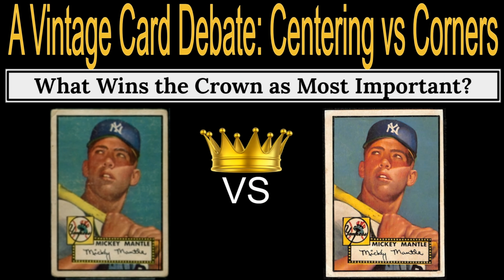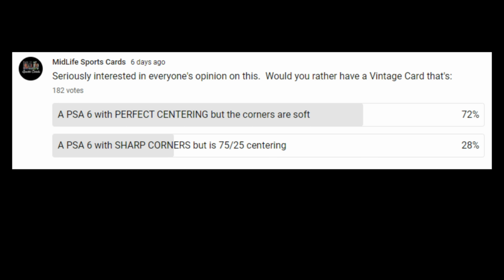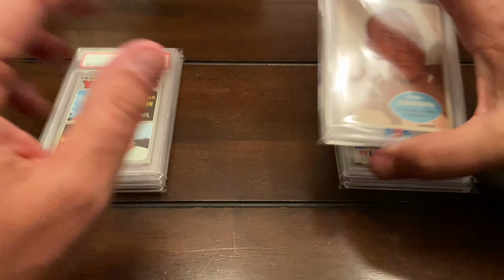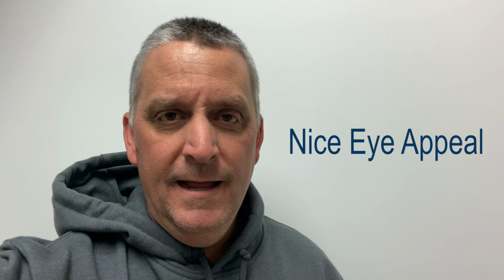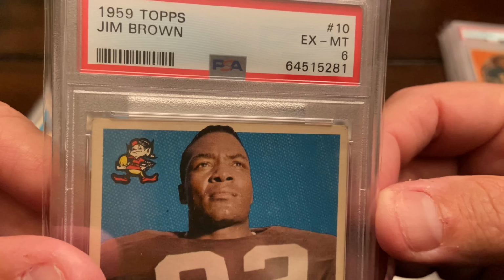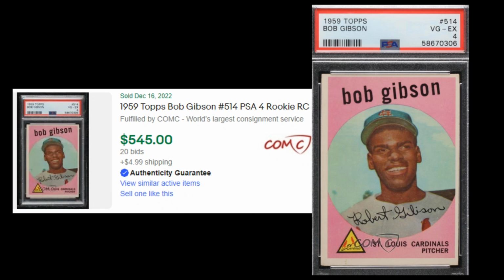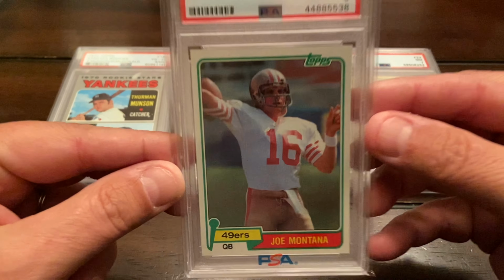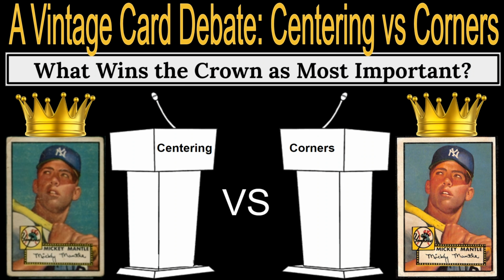A Vintage Card Condition Debate- An Analysis of Two Key Condition Areas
The beauty of collecting vintage sports cards is that beauty is in the eye of the beholder.  We all have the condition issues that bother us and the ones that don't.  Most people feel that having sharp corners or perfect centering, are the two most important condition issues when collecting vintage baseball cards.  We take a look at those two topics in this video and take a hard look at which one is truly the most important one.

I would encourage you to watch some of my other popular content, including the following videos: